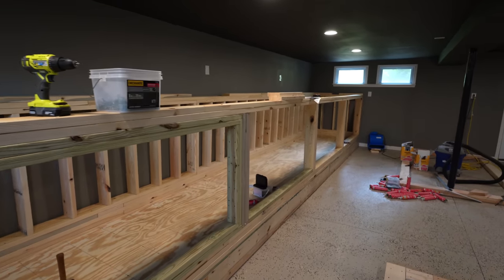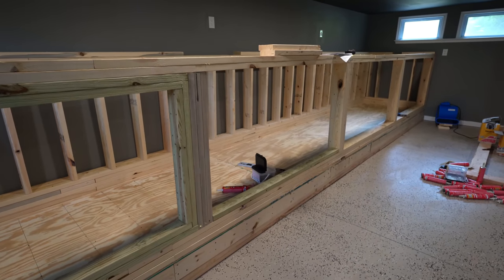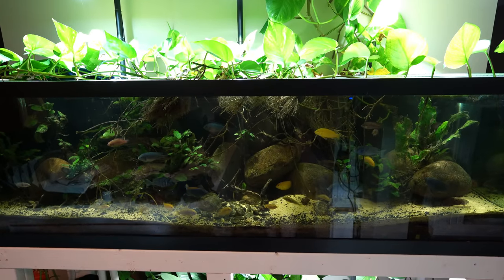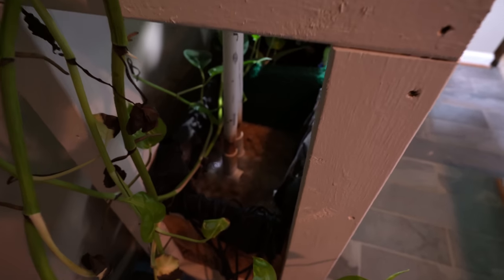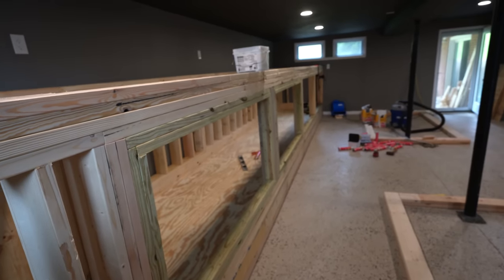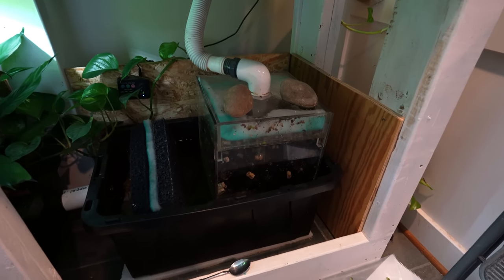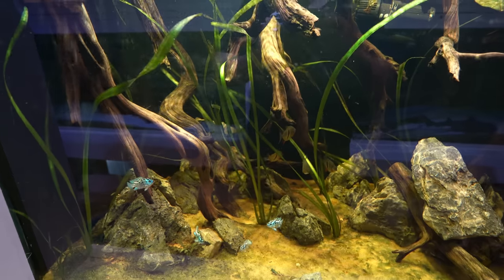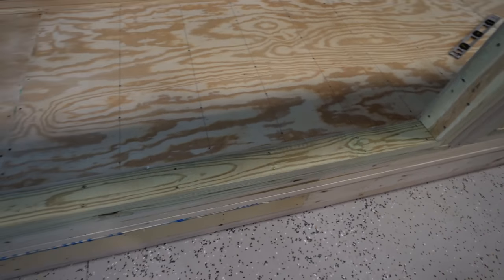Massive Progress on the 4500 Gallon DIY Aquarium Build and Updates on my DIY Filter Systems!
Massive Progress on the 4500 Gallon DIY Aquarium Build and Updates on many of my DIY Filter Systems across the fish basement! Find out what is working and what needs improvements for my ecosystem filter systems.

AquariumDomain.com!

Support!